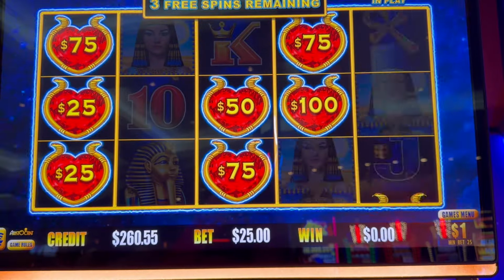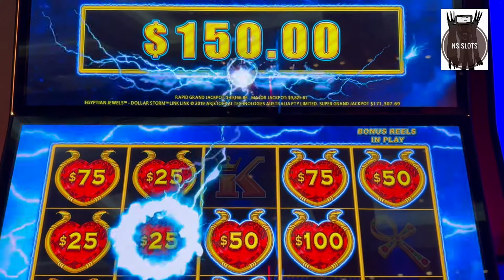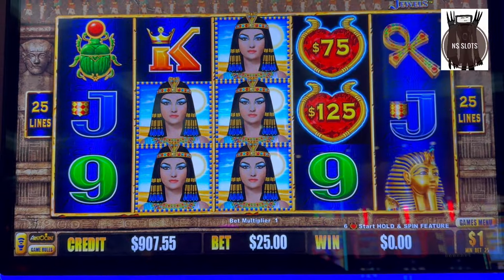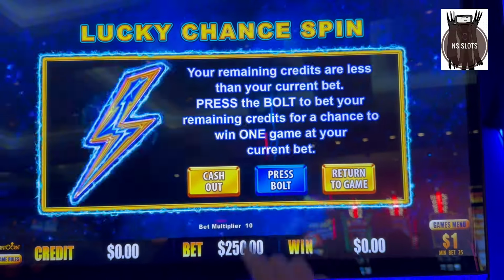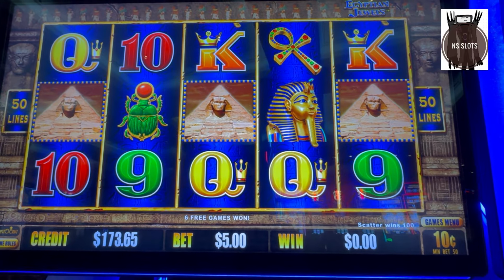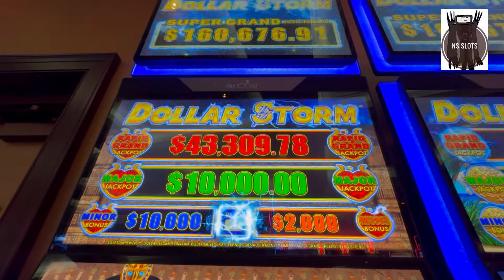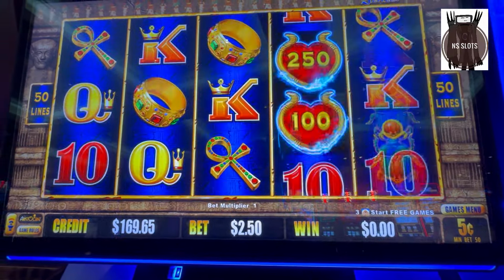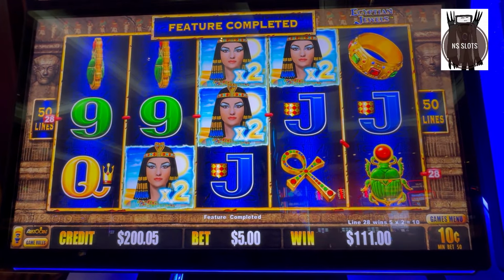DOLLAR STORM RAPID GRAND MAJOR AND SUPER GRAND JACKPOT IS FIRE 🔥⚡🌩️⚡LET'S GO!!!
Welcome to another run at the rapid grand Dollar Storm at $43,000 and the SUPER GRAND CHANCE IS OVER $140,000. This can be the day. Big bets and small bets are all welcome, lets do this! Spinning slot machines in Las Vegas and at local casinos on Dollar Storm, going for the MAJOR and SUPER GRAND JACKPOT as always.